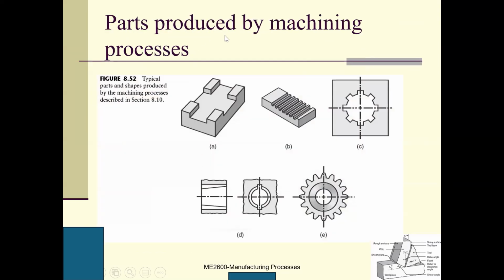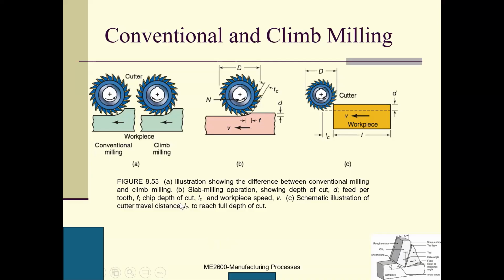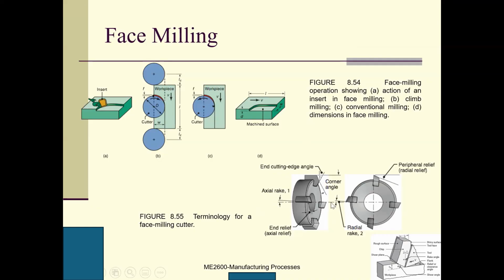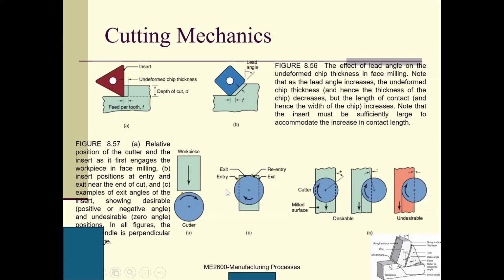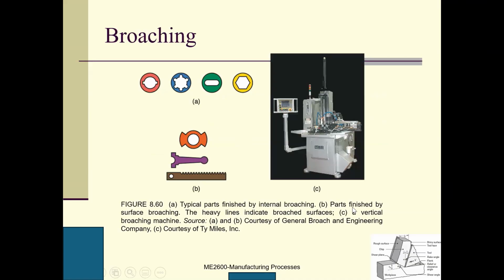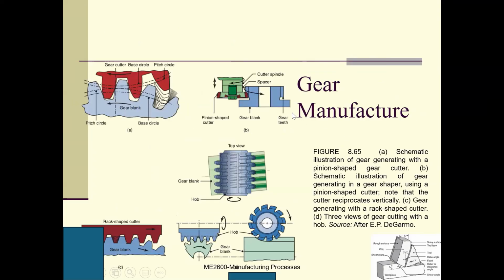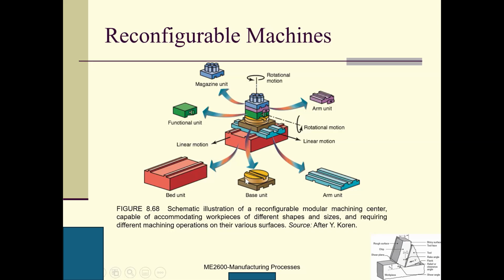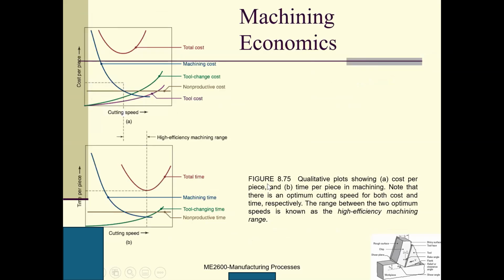Manufacturing Processes Lecture 19